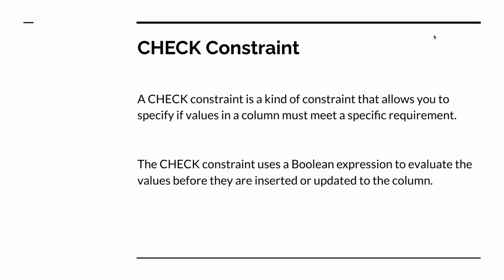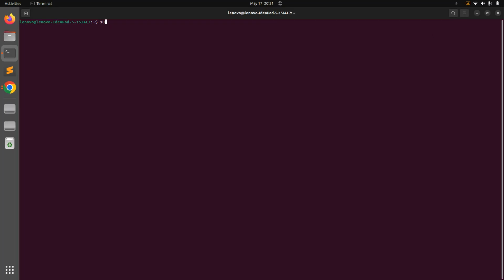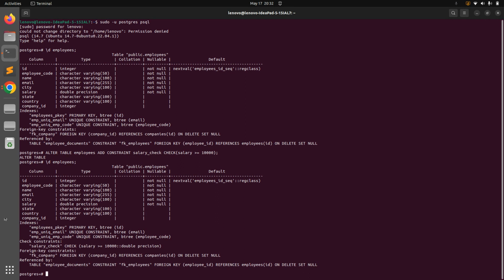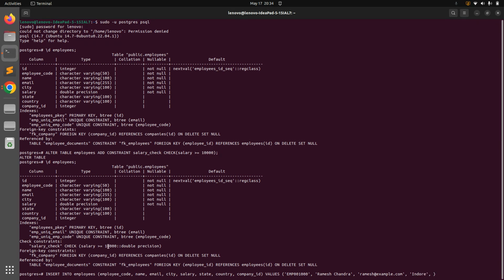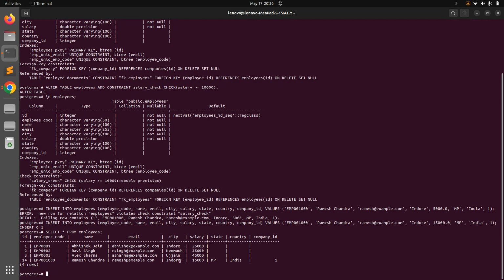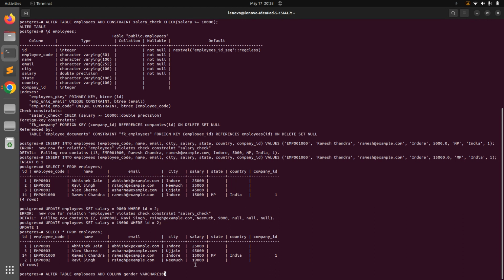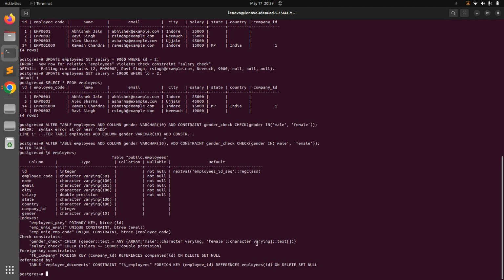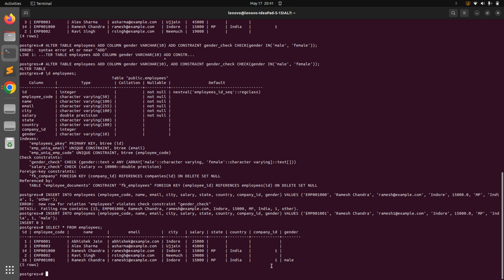Working with CHECK constraint in postgres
Hello Friends

In this lecture we will learn about what is check constraint in SQL and how we can add this in an exising table. This is an important constraint to know if you want to restrict the values for specific columns to meet some business requirements. You can validate the data values to be inserted into a table using this CHECK constraint. Please watch the complete lecture for a better understanding.

Thanks